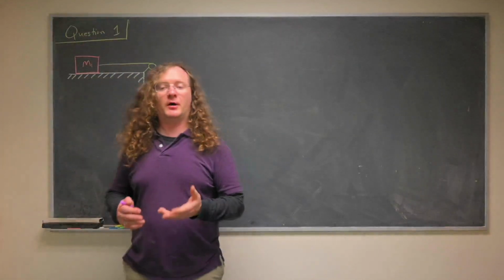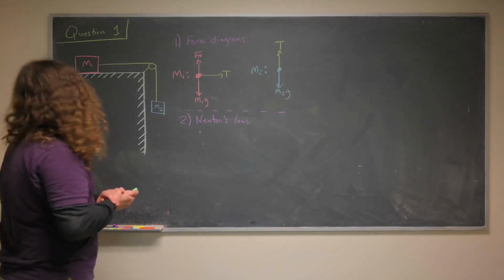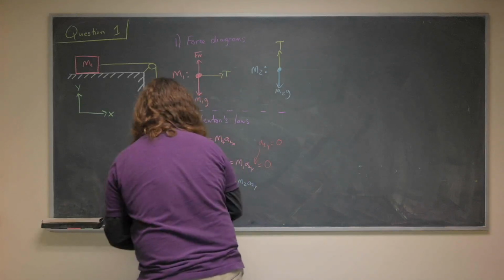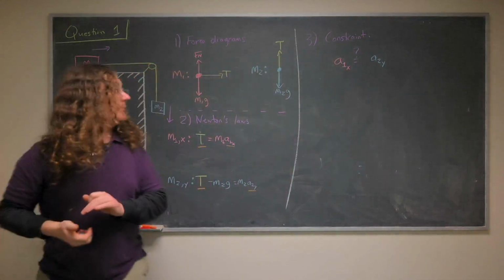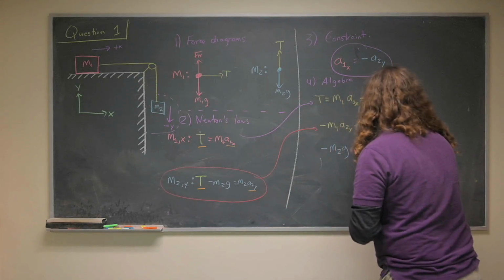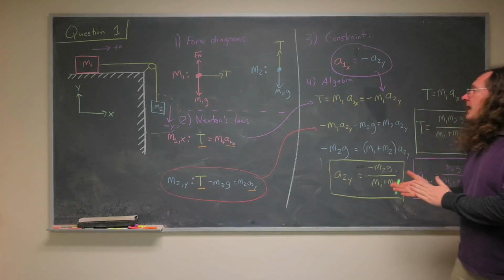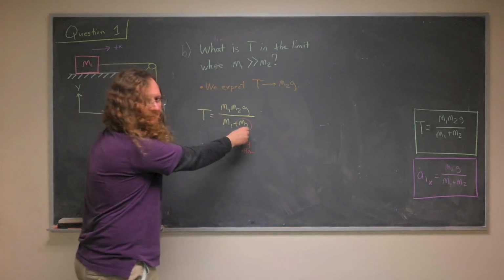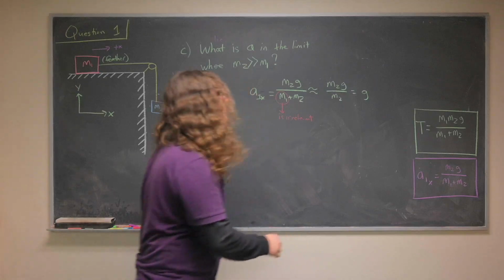Homework 4 Question 1 Explanation